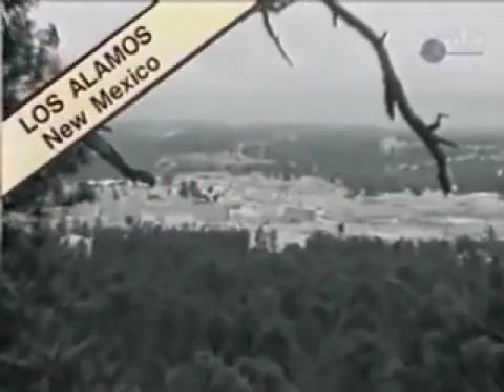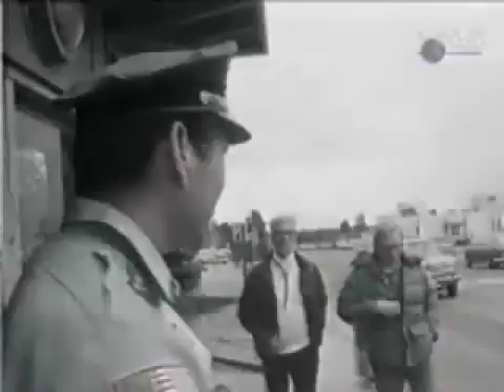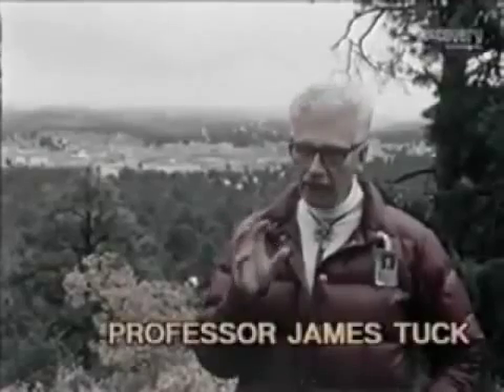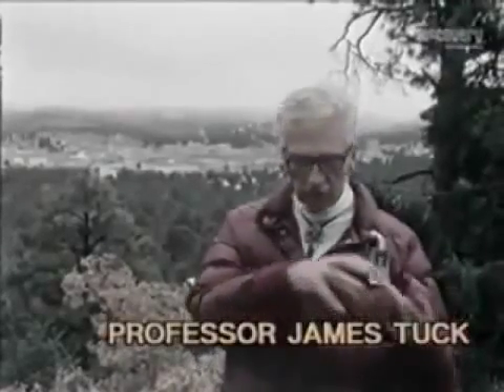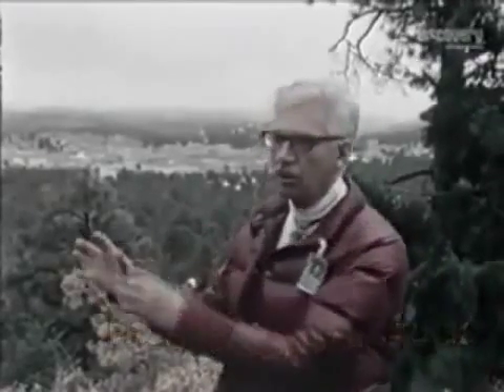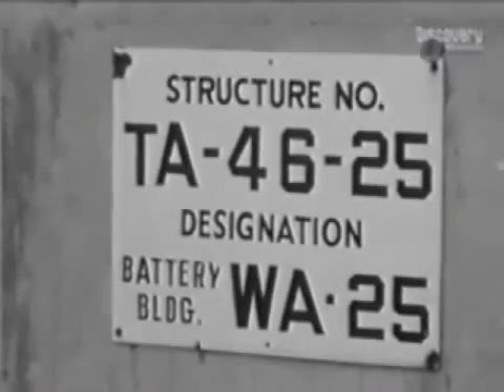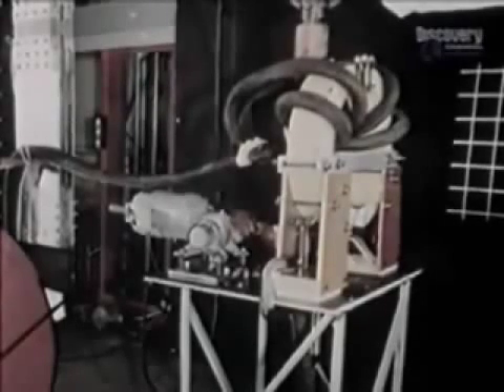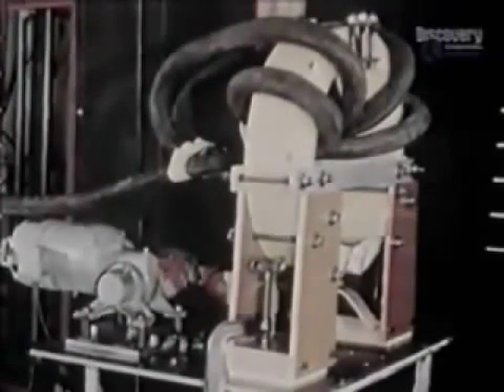James Tuck possible ball lightning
Possible 1000 amp current induced ball lightning and/or LENR.